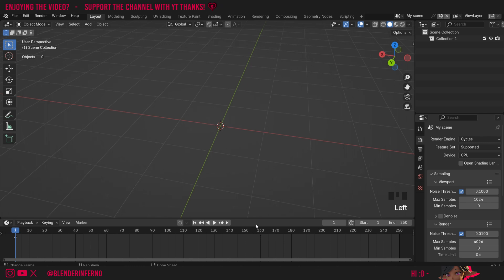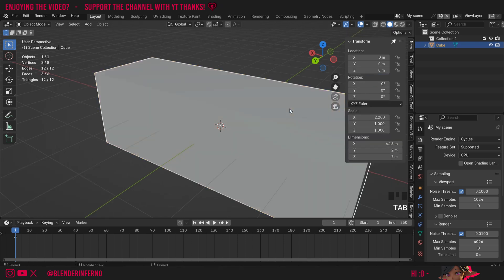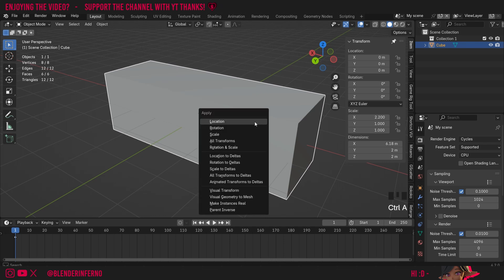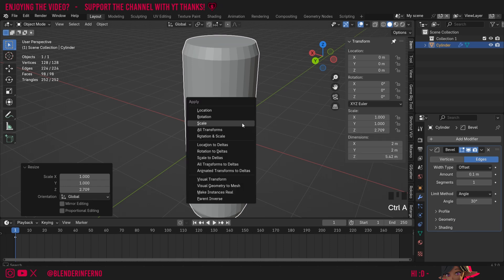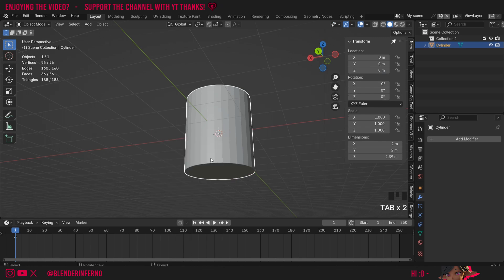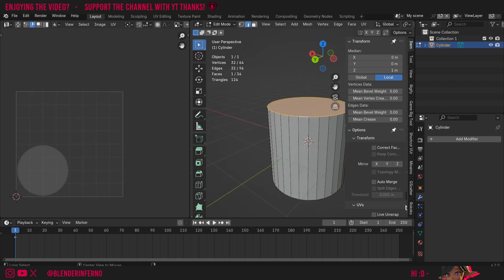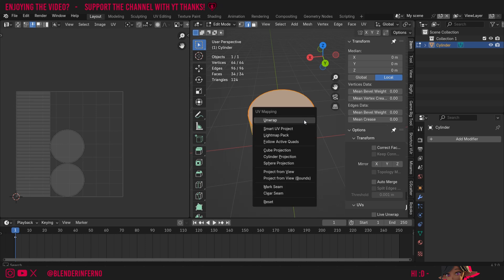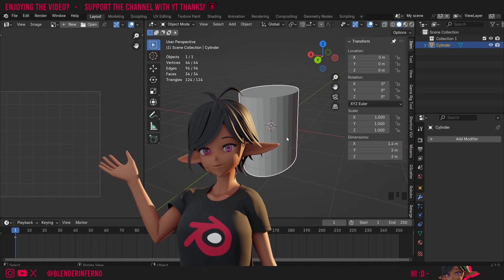Why You Should Always Apply The Scale in Blender!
Today we learn about applying the scale of your objects in blender and why it's important!

Timestamps:

00:00 Blender Tutorial Overview
00:15 What applying the scale does in blender
01:30 Apply the scale for using modifiers in blender
02:15 Apply the scale for modeling in blender
03:09 Apply the scale for UV unwrapping in Blender